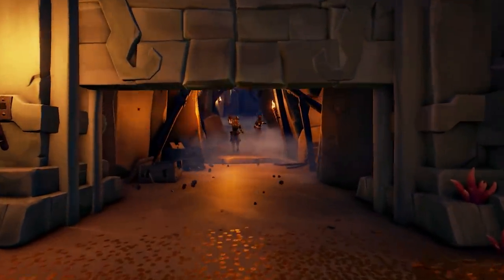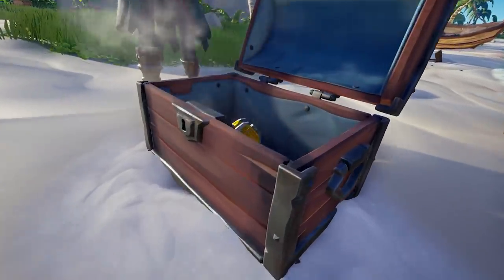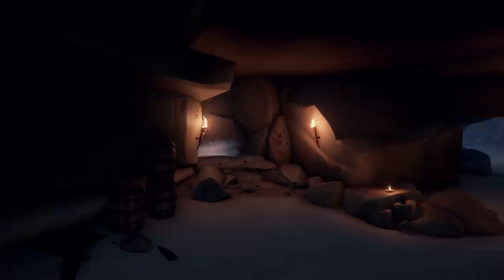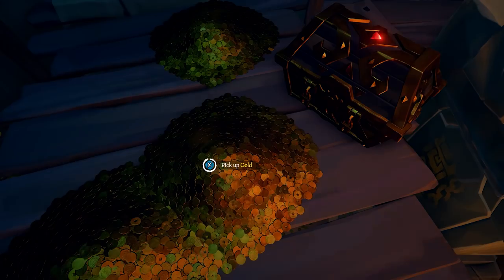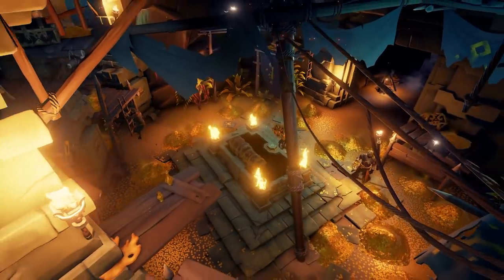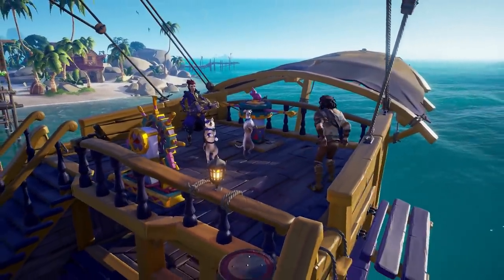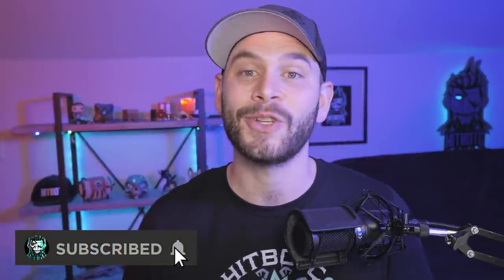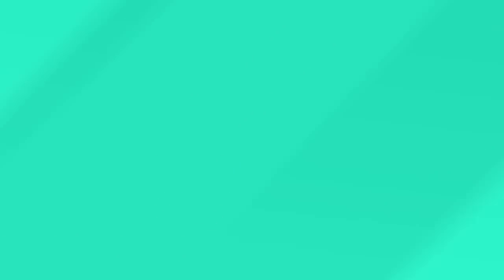Sea of Thieves Update: Vaults of the Ancients, Dogs, and More! [UPDATE GUIDE]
Hitbotc covers everything you need to know for the new Sea of Thieves update the Vaults of the Ancients! He covers the new voyage type, dogs, and more!